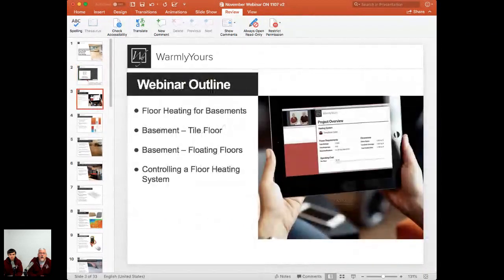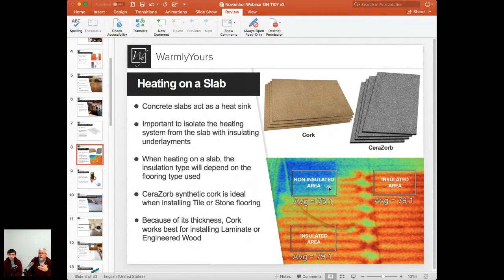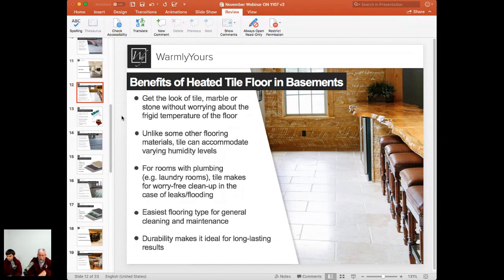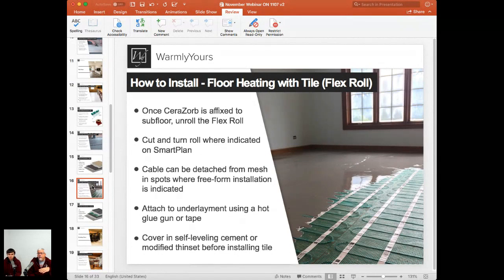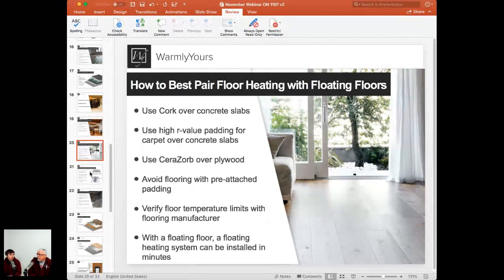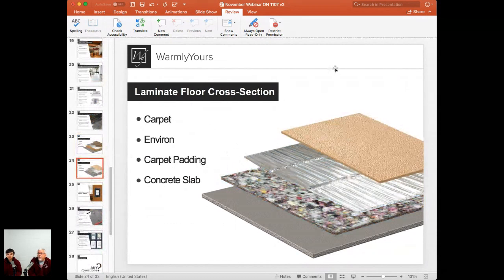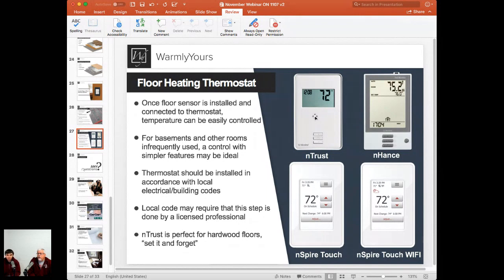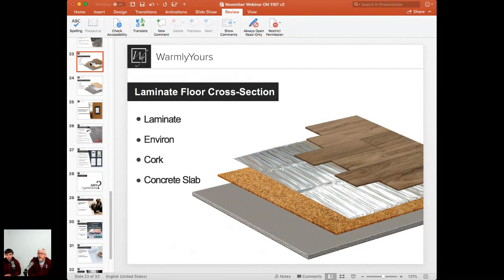November 2018 Webinar - Get Your Basement Winter-Ready with Electric Floor Heating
During this webinar, we'll show you how to get any tile or floating floor basement ready for winter with electric heating. Our radiant experts cover insulation tips, heating systems based on flooring materials and how to control the system once it's installed.

Basements are known for being difficult to heat with traditional forced hair systems, but with floor heating, it keeps the warmth where you can feel it most. This basement project includes both a heated tile floor and heated carpet floor. Both floors are paired with their own insulating layer to help boost the efficiency of the floor heating system.
Watch the full webinar to see how they're installed.

Check out all of our webinars to learn more about radiant heating

Some offerings may have changed since the recording date of this webinar. Please check our website for the most up to date information